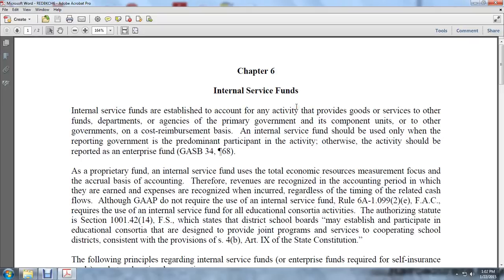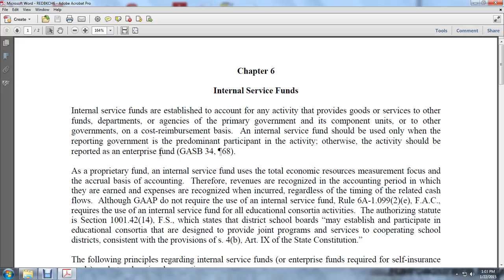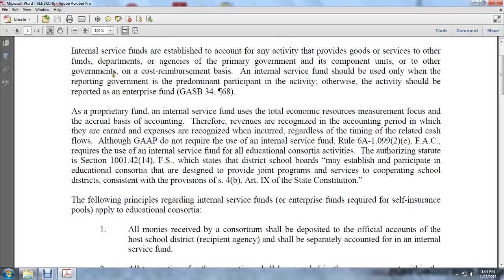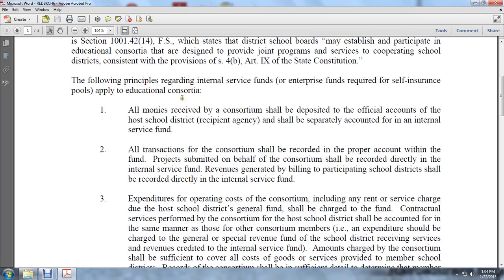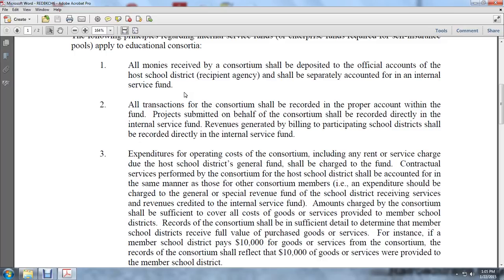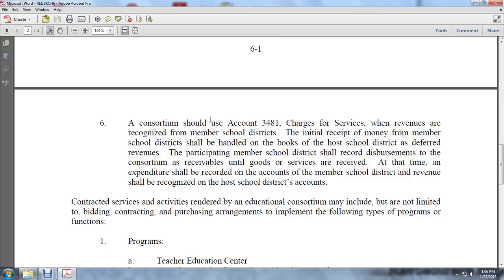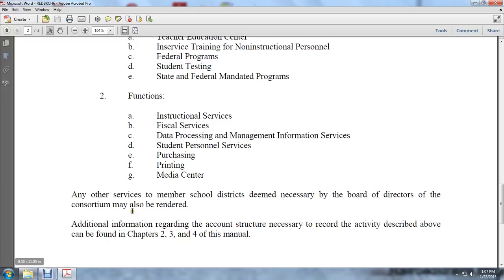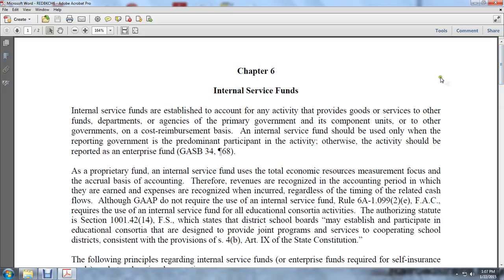redbook chapter 6